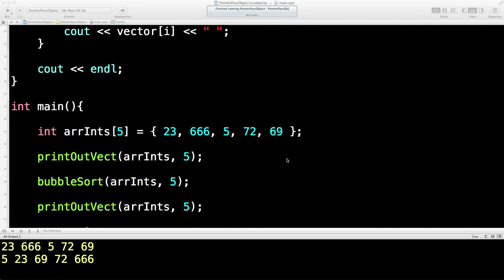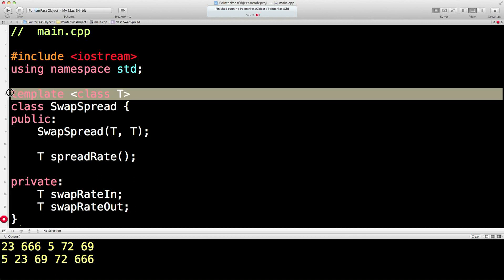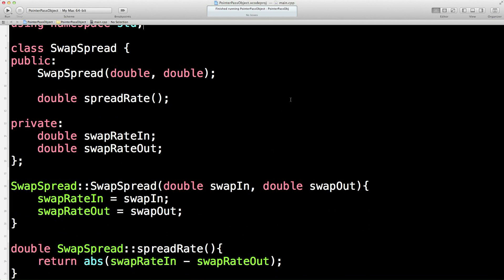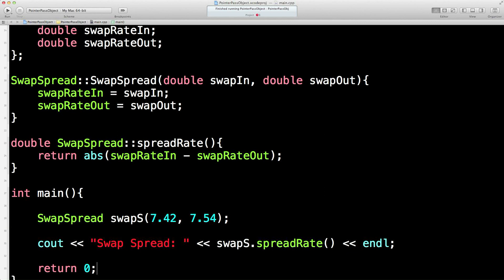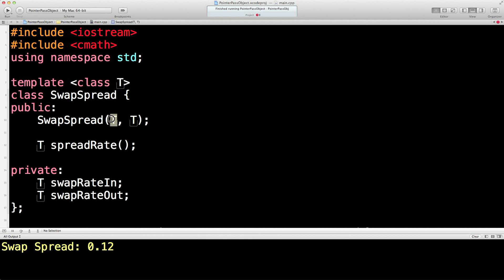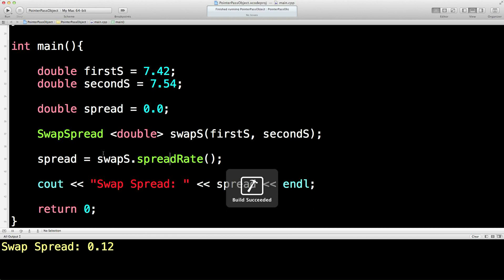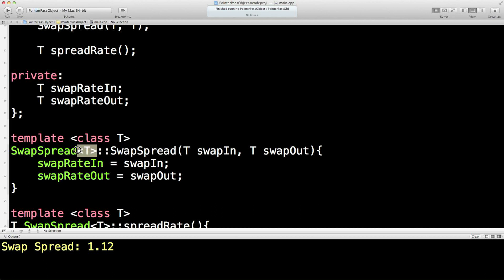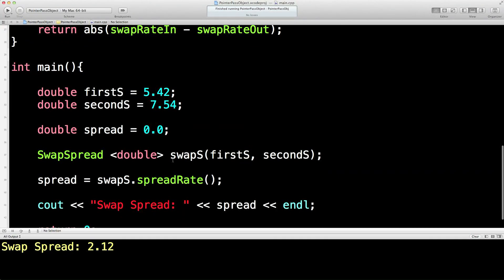Learn Finance C++, Lesson 44, Class Template, simple comparison of swap spreads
In this lesson, we build a first example class template which provides you with a simple spread figure between two swap rates. In passing, we use the cmath library again, and absolute values provided by the abs() function.